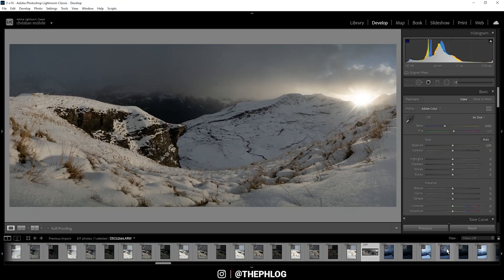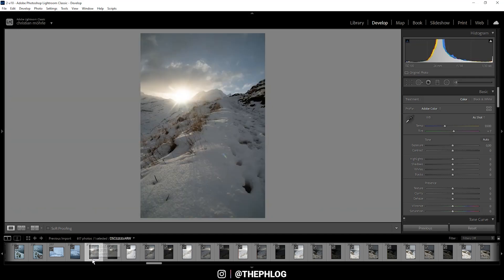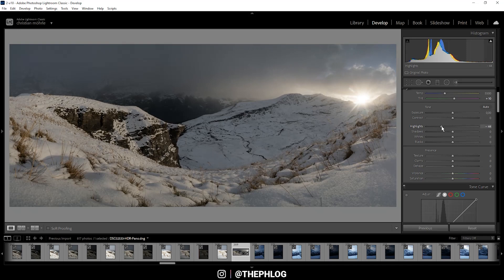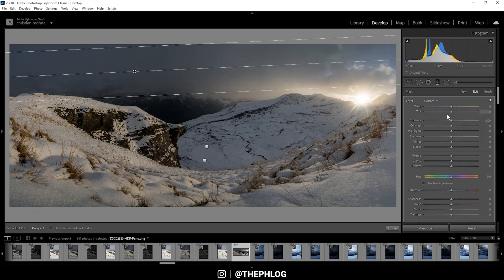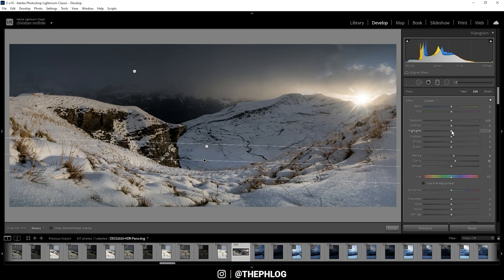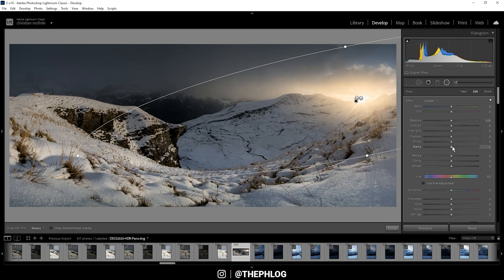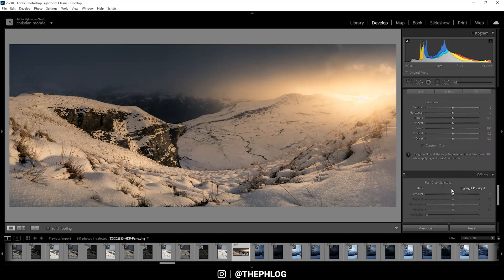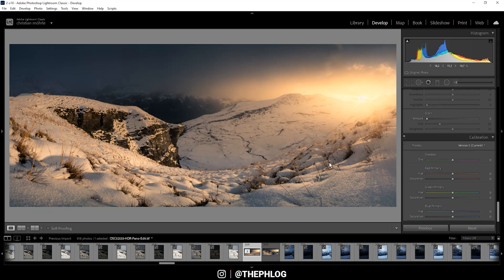Creating a Colorful HDR PANORAMA with Adobe Lightroom Classic | QE #287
In this quickedit video I‘m creating an HDR Panorama photo using Adobe Lightroom Classic for the photo editing.

0:00 Intro
For this photo I wanted to bring back those sunset colors and make the bright area on the right glow heavily. To capture the whole scene, I shot a panorama image made of several vertical, bracketed shots which I then merged into the final photo using Adobe Lightroom Classic. Besides Lightroom, I also used the Nik Collection plug in to enhance the colors some more, but that would not have been needed.

0:33 1. Basic Adjustments
After merging the HDR panorama I changed the camera profile to Adobe Standard. Then, I dropped the highlights and instead increased the whites. This gives me more brightness without overexposing the highlights too much (in this case the area around the sun is overexposed on purpose since it didn’t look good to me the other way). To give the photo some contrast, I dropped the blacks. Also, I added vibrance, texture and clarity.

2:37 2. Local Adjustments
Using a graduated filter, I made the left part of the sky a little darker by dropping the exposure. Also, I dropped the texture and clarity to make the clouds here a little softer. Again, I used a graduated filter on the foreground to add more detail by increasing the texture and clarity. Also, I made it brighter by increasing the whites.

To add the glow effect on the right I used several radial filters with different sizes. With those I basically increased the blacks and dropped the dehaze which creates the glow. To make this look more like golden hour light I increased the temperature as well.

4:54 3. Color grading
I didn’t touch the HSL panel, instead I went straight to the split toning. For both the highlights and the midtones I used a warm color to accentuate the sunset colors. For the shadows I used a cold color tone.